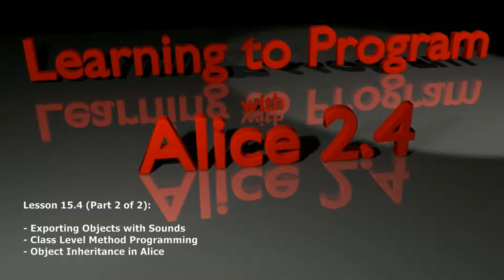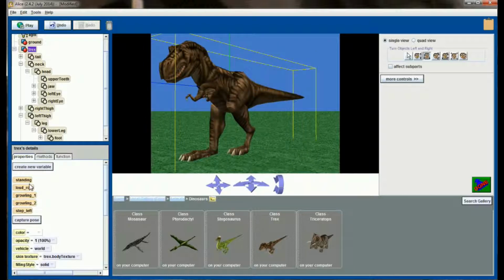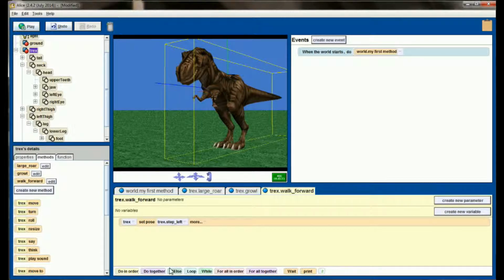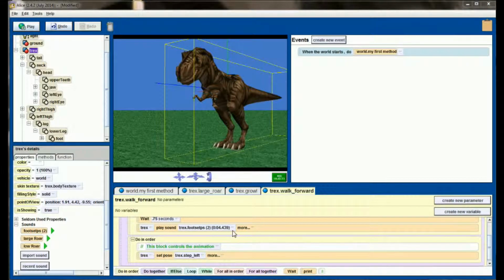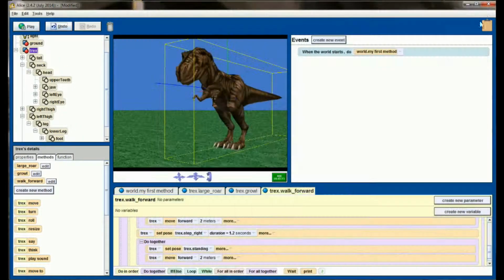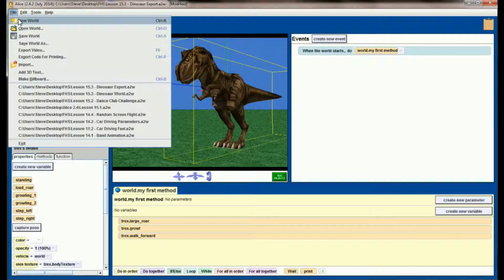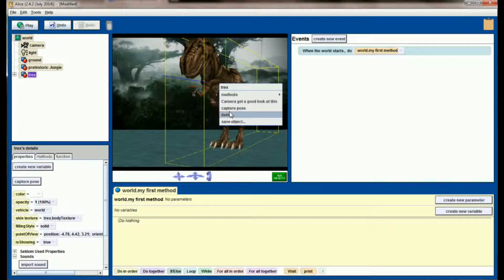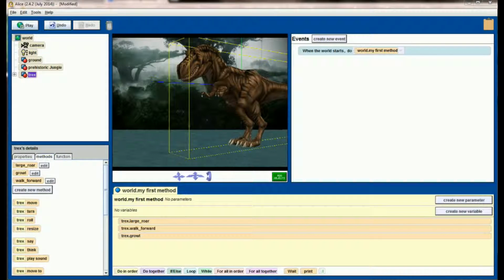Alice Tutorial 2.4 Lesson 15.4 - Sounds in Class Level Methods (2 of 2)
1:07 Skip the Introduction to Lesson 15.4
8:07 Skip the creation of the Walking Animation and skip directly to exporting the object.

Note: This video assumes that you can find usable sounds as described earlier in the Alice Tutorial Lessons. The downloading of the videos is not filmed, but if you need help, please leave your questions in the comments and I can help you find the sounds you need.

Lesson 15.3 and Lesson 15.4 are a two part series of videos covering how to import sounds into individual objects so that they can be exported and used in other worlds. In previous videos, we've developed class level methods that can be exported, and this concept is very similar. Both videos outline the animation of a T-Rex object with appropriate sound effects attached, finishing with the exporting of the T-Rex for use in other worlds.